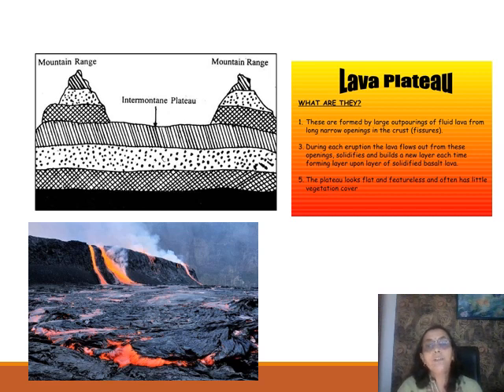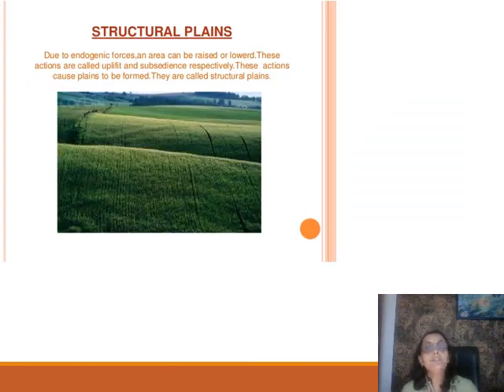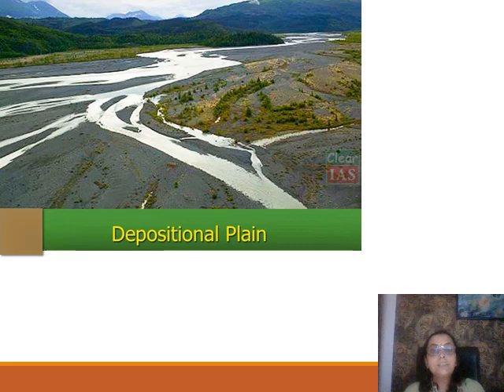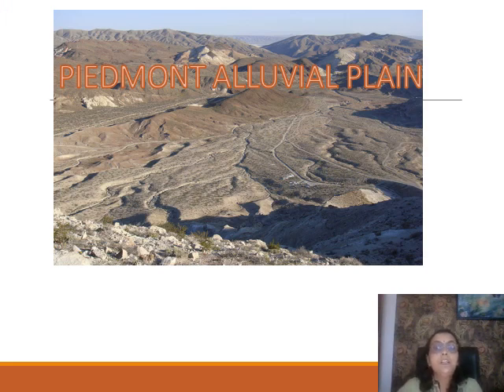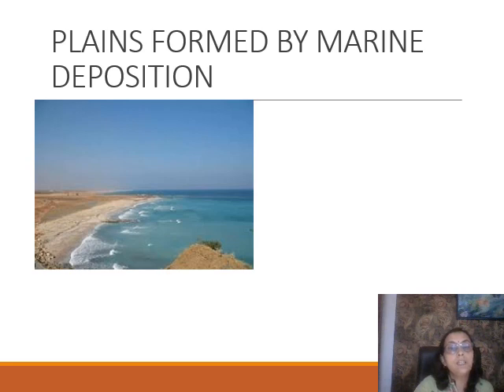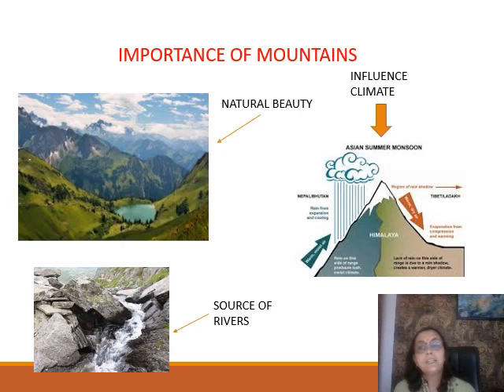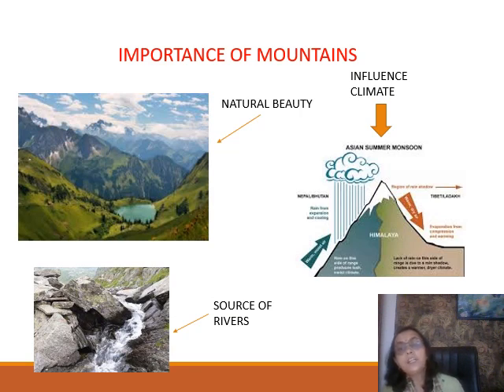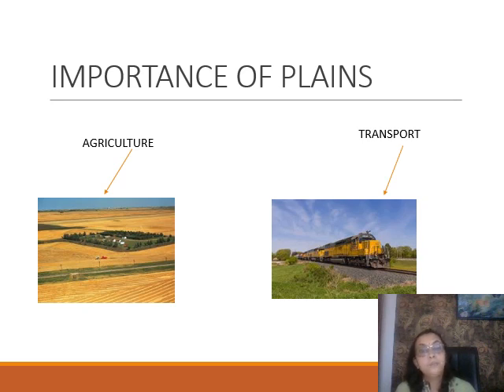Landforms- SHRUTI NARAIN